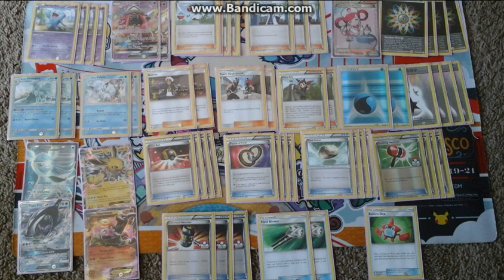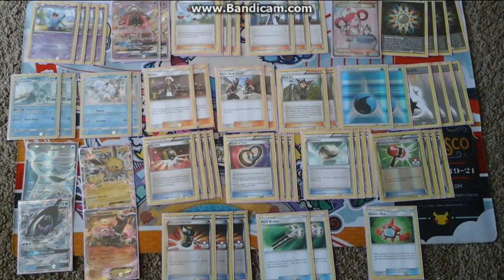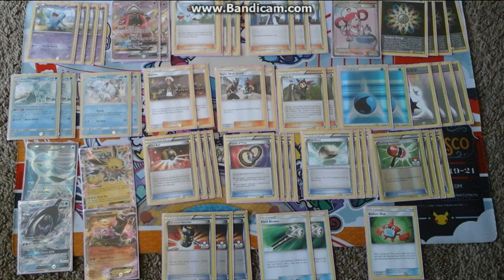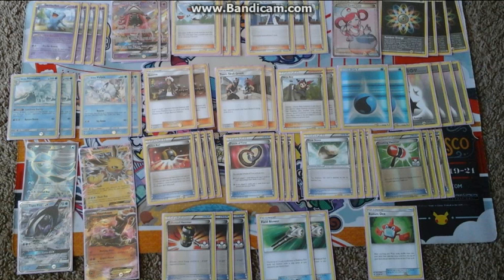Charlotte League Cup Top 4 Tournament Report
I go over my deck and matches at the League Cup at Spandex City Comics I attended this Saturday, which earned me another 32 Championship Points.